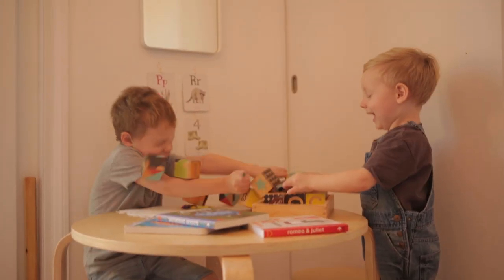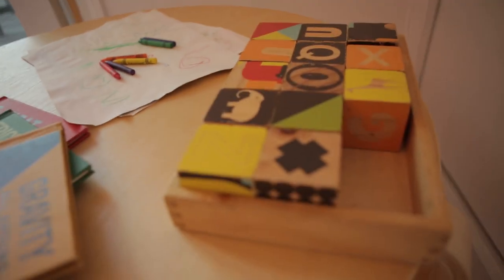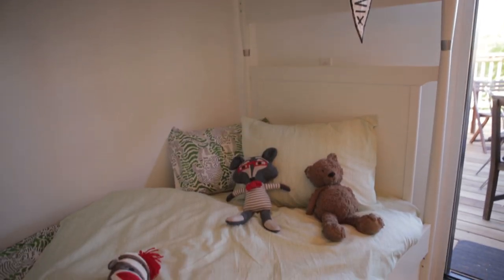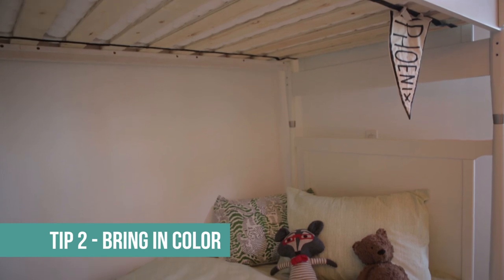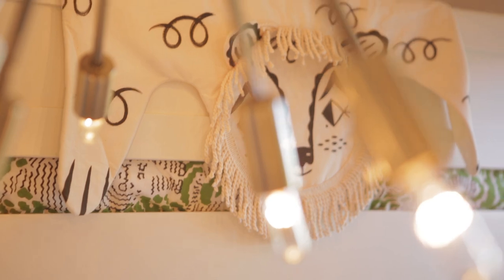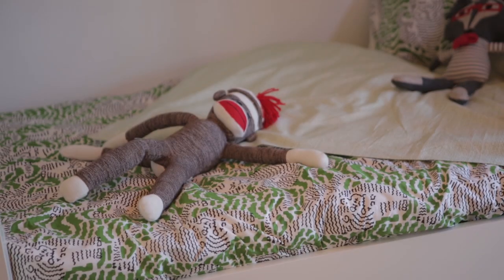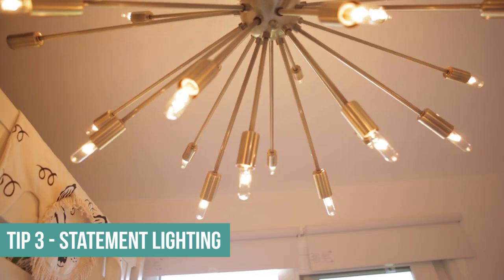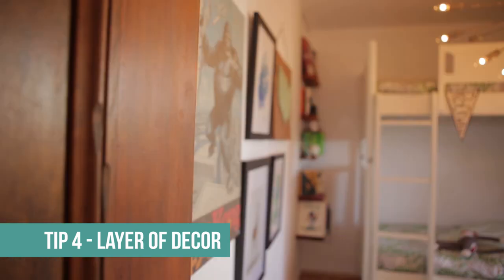Summer Bellessa's Kids Room Makeover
this video to see how we transform the Summer Bellessa's toddler's room from a blank slate, to a fun, stylish, and practical kid's room. See something you like? Below are some of the companies that make this room charming.

VIDEO CREDITS:
Art Direction: Christiane Lemieux
Producer: Shannon Muldoon
Videographer: Alex Merkin
Editor: Alex Merkin
Category
Howto & Style
License